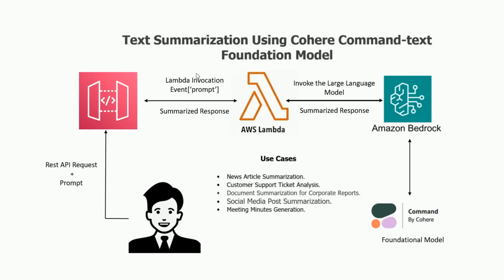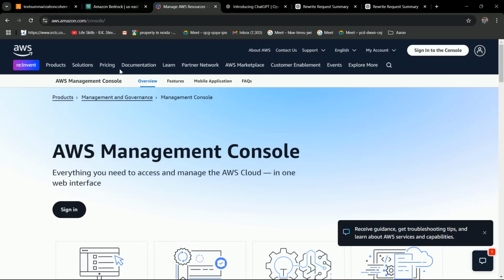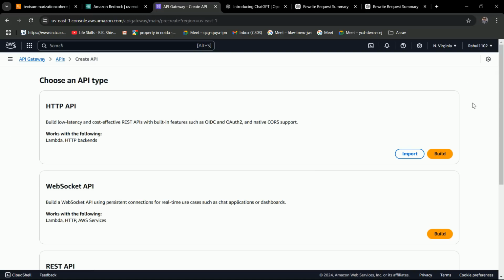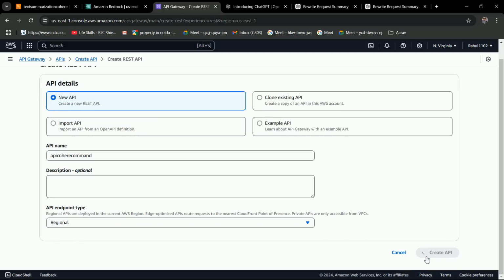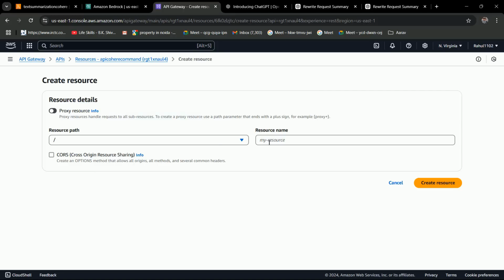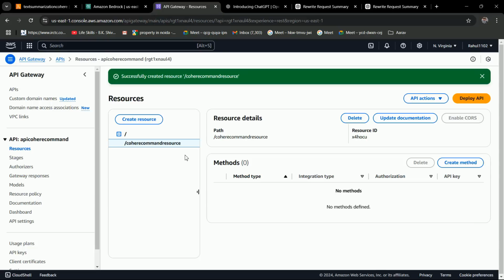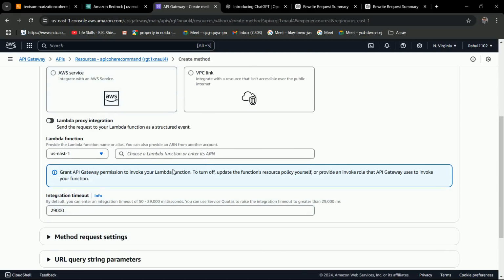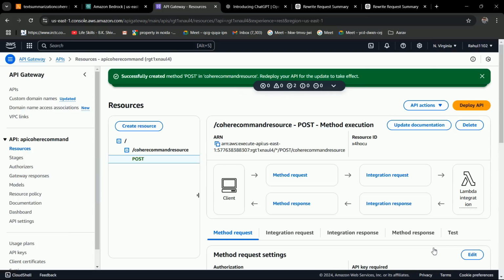Create an API Gateway-13